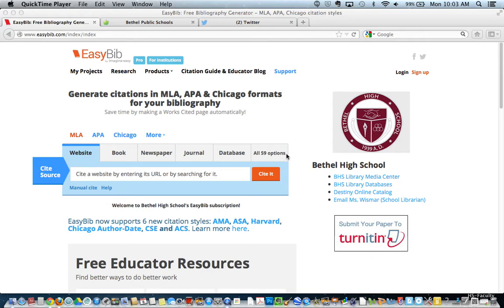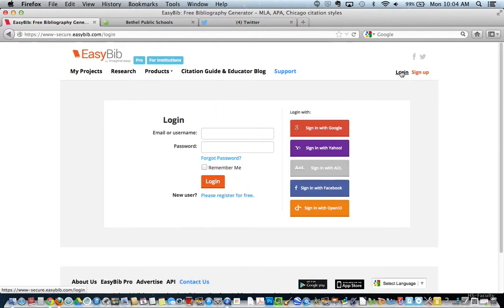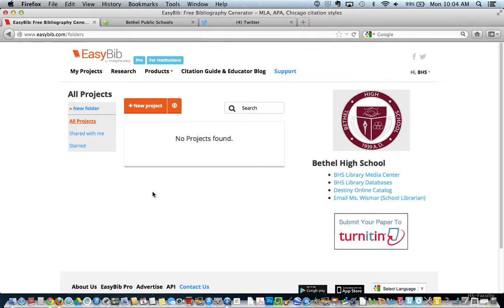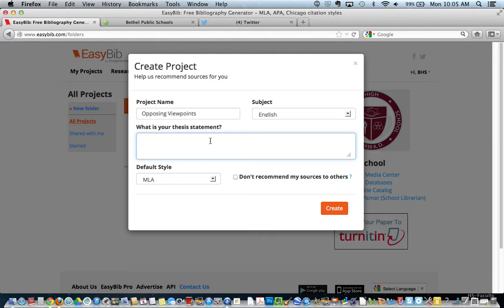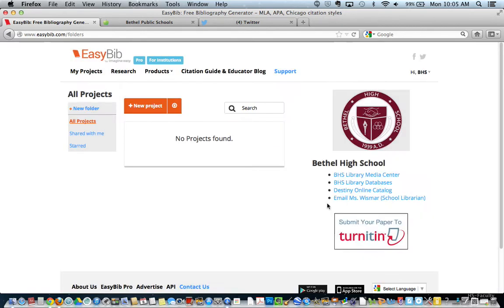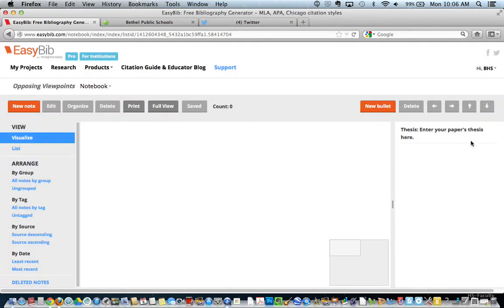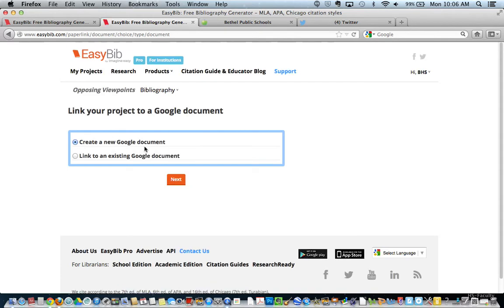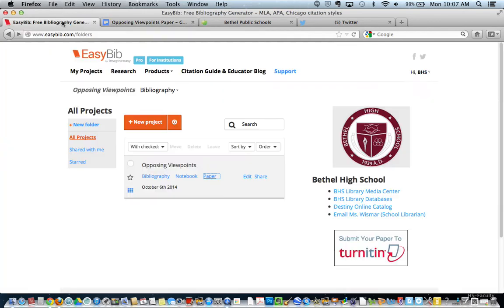EasyBib create and share project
This screencast tutorial shows BHS students how to create and share a project in EasyBib.